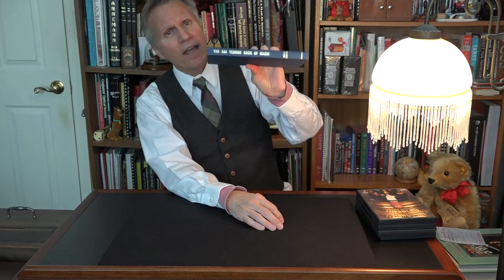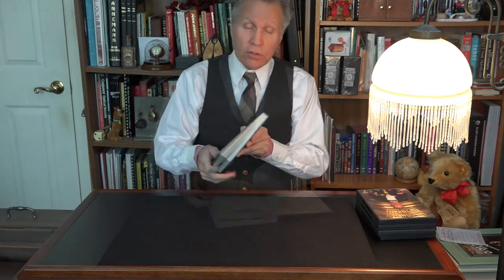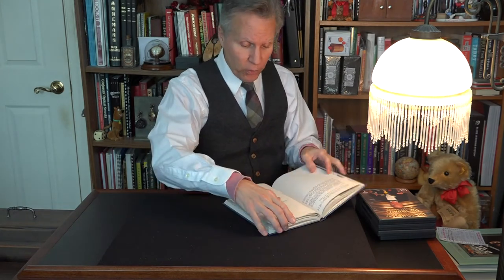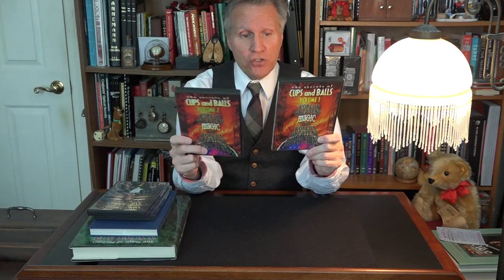Resources for Learning the Cups and Balls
Today’s topic:  Resources for Learning the Cups and Balls
If you want to make a serious study of the Cups and Balls, I recommend the following:
• The Secrets of Cups and Balls Volume 1 and 2 by L&L DVD or Download
• The Complete Cups and Balls Volume 1 and 2 by Michael Ammar DVD or Download
• The Dai Vernon Book of Magic
• The Magic of Michael Ammar Book
I hope you enjoy what you see here.
I’d love to hear from you.
Much love,
David Dellman